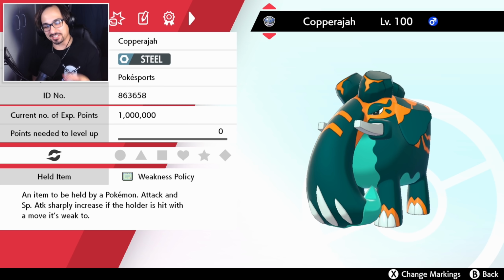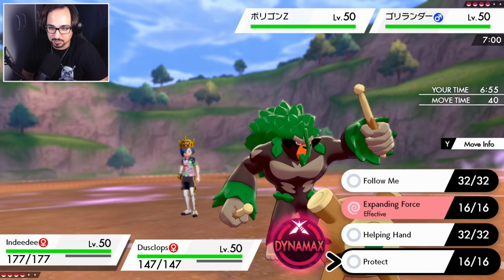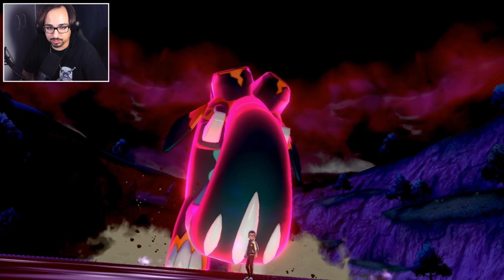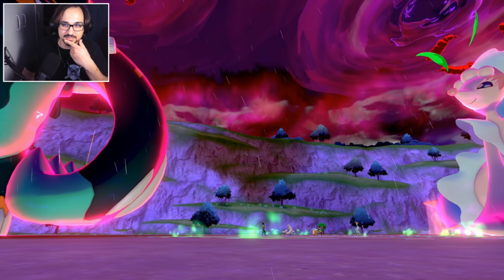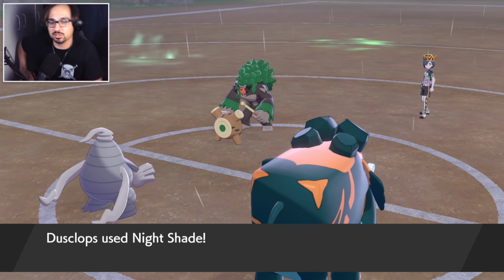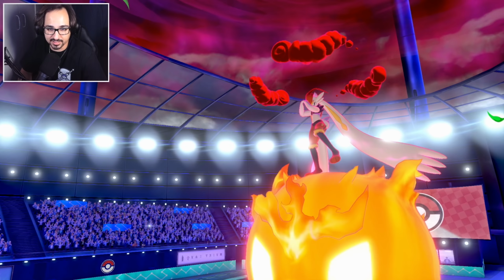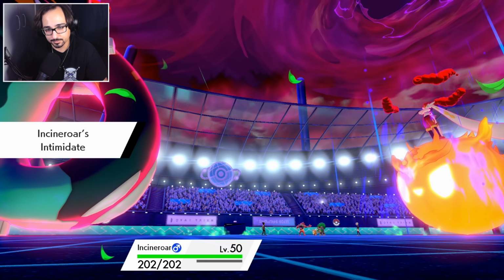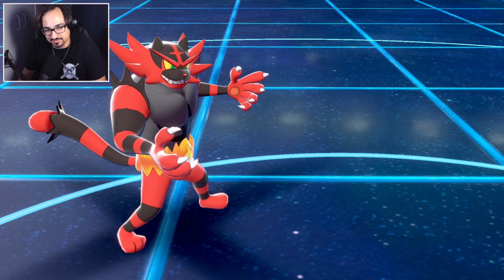DYNAMAX COPPERAJAH | VGC 2020 | Pokémon Sword & Shield - Pokésports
75 Likes for COPPERAJAH!

MORE POKÉSPORTS!